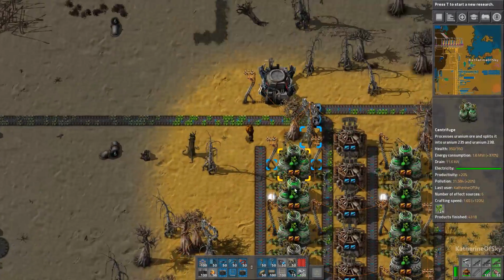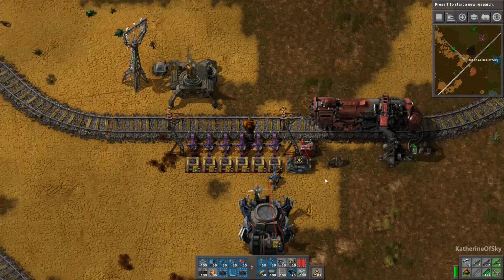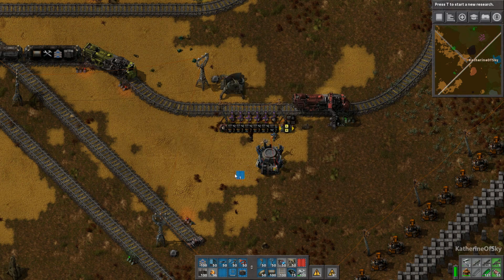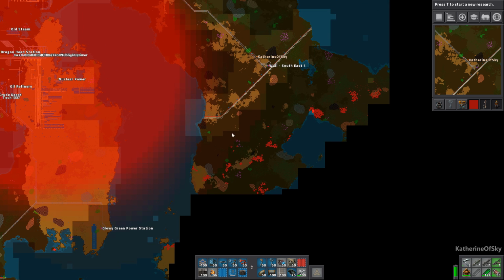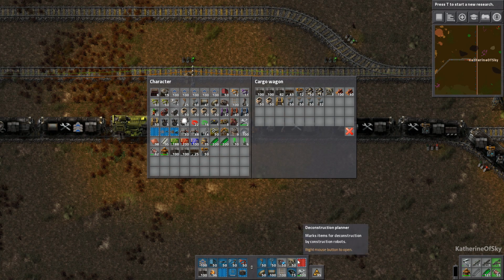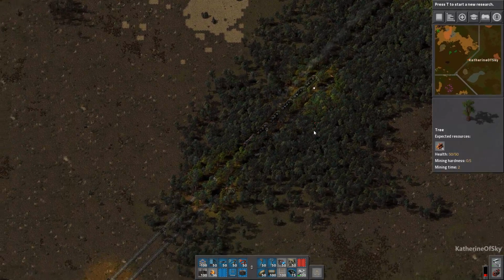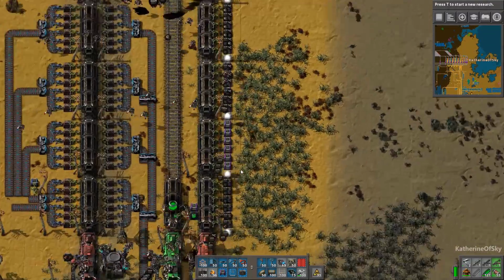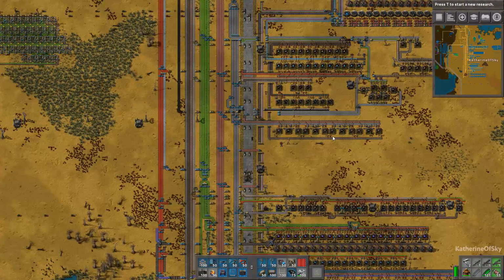Factorio 0.15 Tasty Vanilla Ep 101: Updating Systems - Expensive Recipes, Let's Play, Gameplay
Join me as I check out 0.15 with all the awesome updates to the game!  This run will be starting with the Rail World settings, Very Big/Very large ore patches, and to try out the new features: Expensive Technology and Expensive Recipes!  This is going to be AWESOME!  Vanilla/unmodded run.